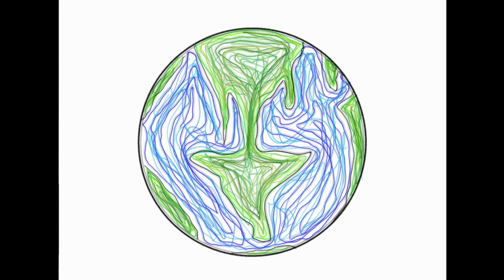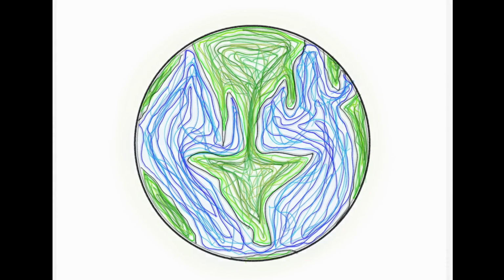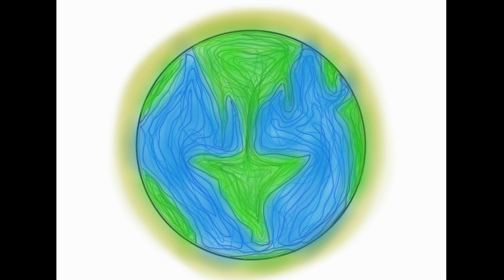The Making of "Terra Cognita" - Lived Inquiry Journal (05-04-2017)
MAK Lived Inquiry vLog 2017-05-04 - The Making of "Terra Cognita"

This is my Day 15 daily Lived Inquiry Journal and Video Log during my 45 day experiment of doing a video journal recording everyday and creating a work of art everyday as well. The 45 day time-frame is purported to be the time it takes for the human brain to lay down new neural pathways to make a behavior feel natural and easy. I chose doing the video journaling to see if I could transcend my awkward feelings around speaking in front of the camera given my history as a stutterer. I also chose creating a work of art everyday to see if I could transcend my constructs that prevent me from fully owning my creative soul.